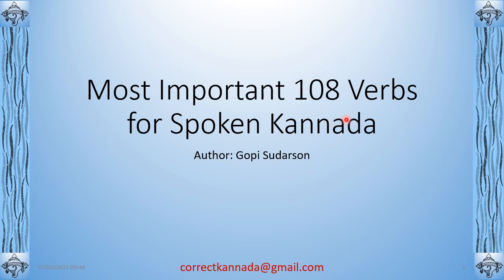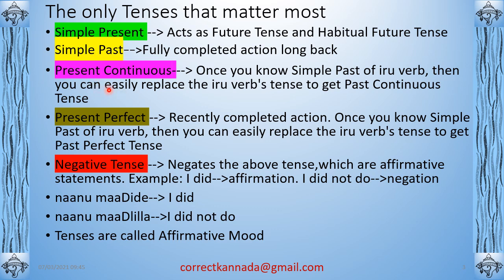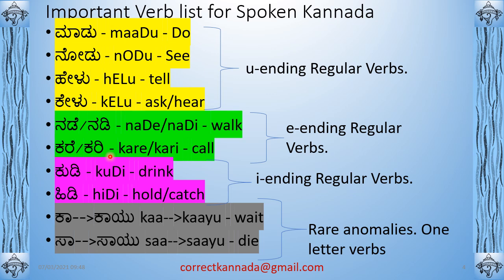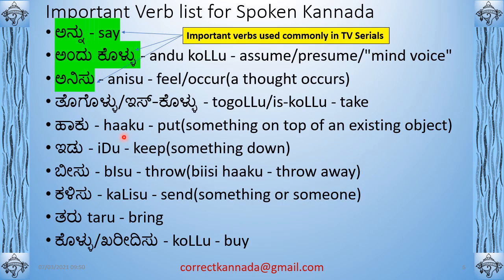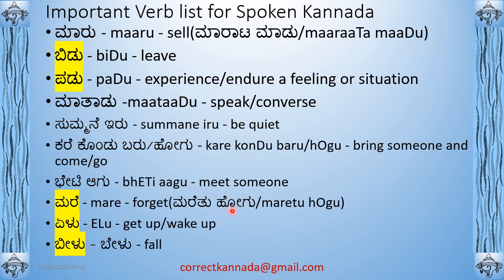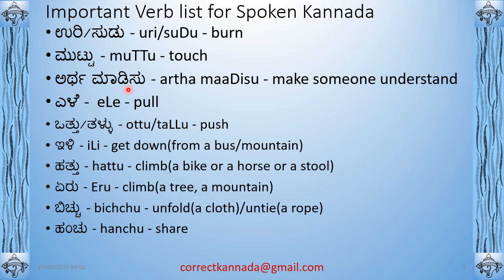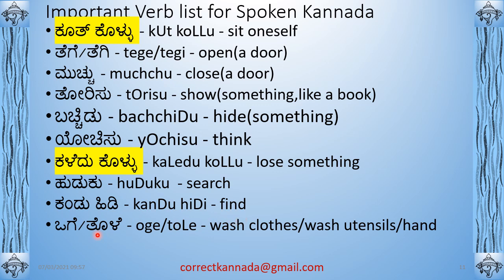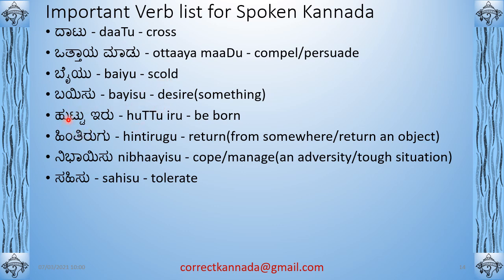Most Important 108 Verbs for Spoken Kannada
I am starting a new series here Kannada Tenses drumbeat. The first video is a list of the most important 108 verbs in their root form with English meaning. Following this video, I will upload drumbeat videos. I will be drum beating 30 verbs from this 108 for the 5 most important tenses, namely Simple Present, Simple Past, Present Continuous, Present Perfect and Negative Tenses